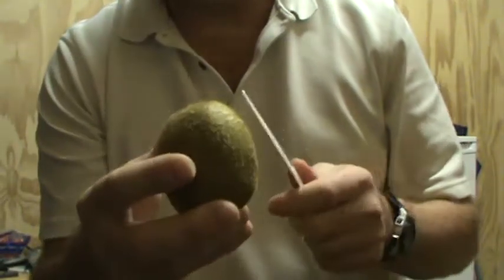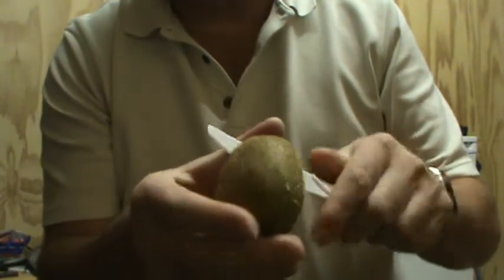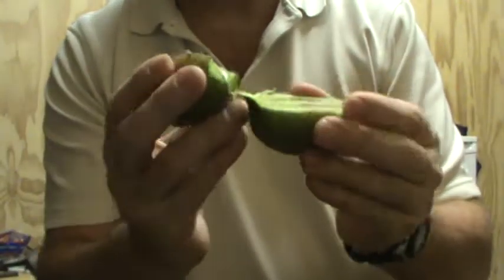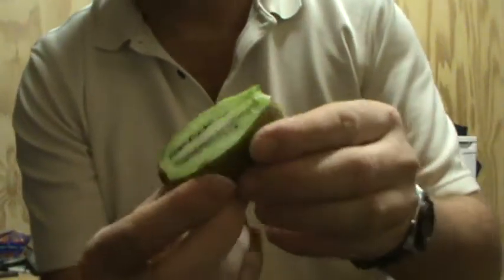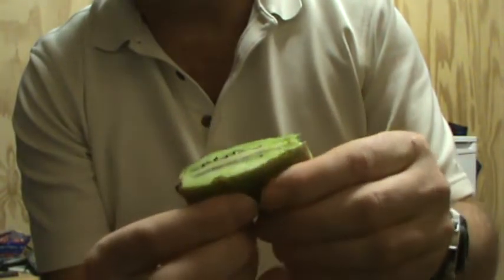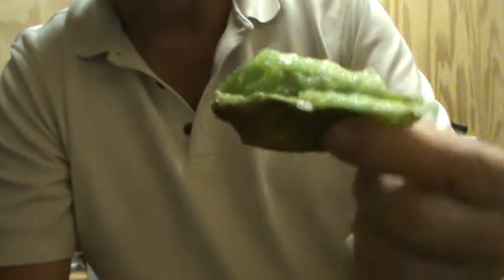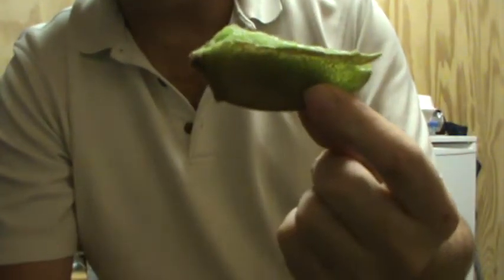How to eat a Kiwi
How to eat a Kiwi like a Kiwi.